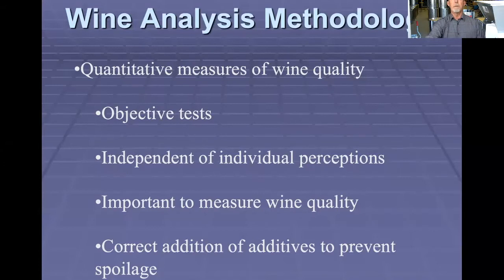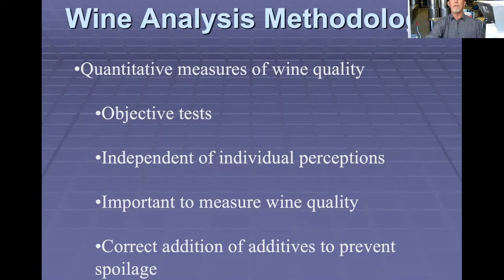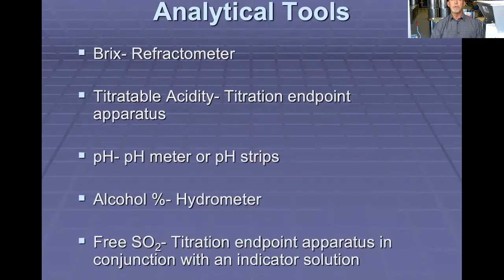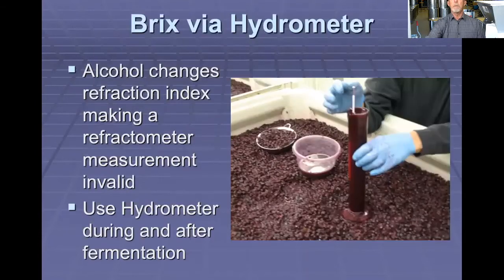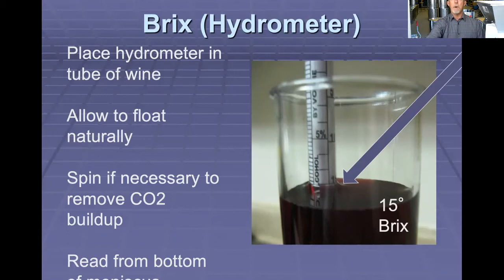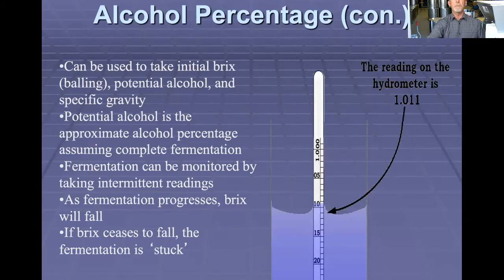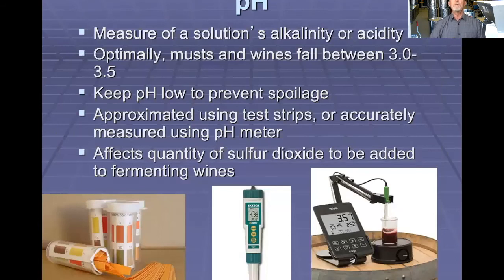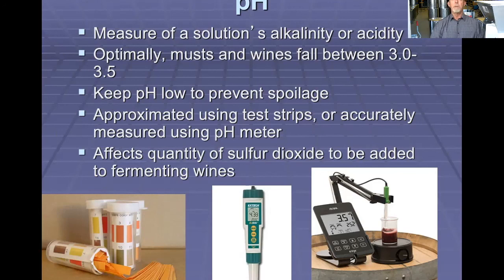Introduction to Wine Analyses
This video introduces to the viewer some of the basic methods and measurements that one uses in making and evaluating wine. Some of these are also used for evaluating juice from the grapes. It includes measurements of °Brix, Titratable Acidity, pH, sulfur dioxide and alcohol.